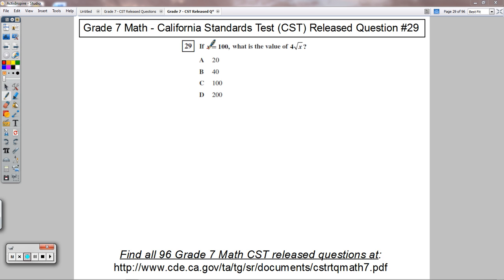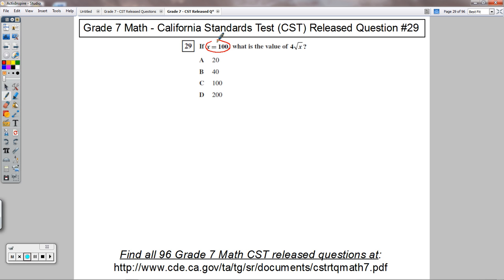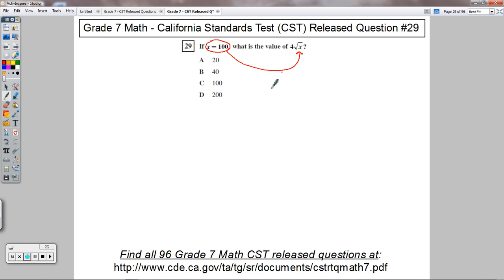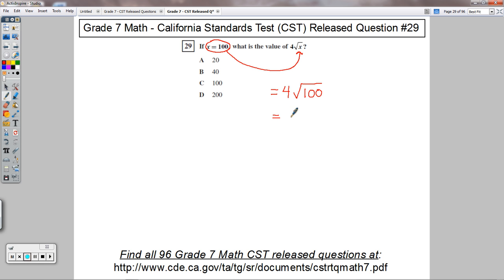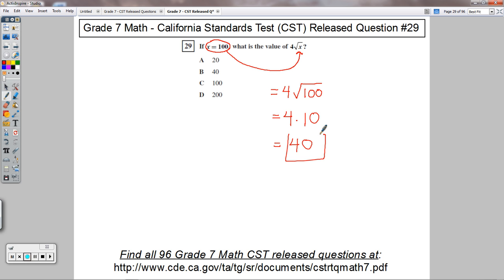Grade 7 Math - CST Released Question #29 (Simplifying Expressions with Square Roots)